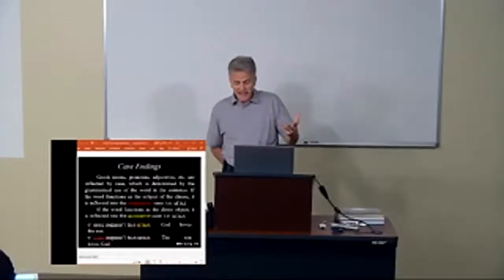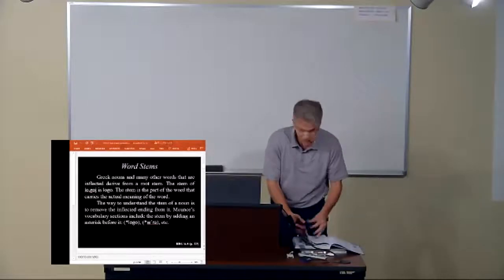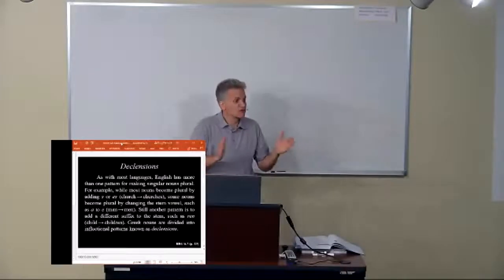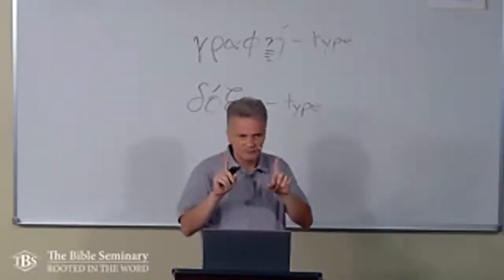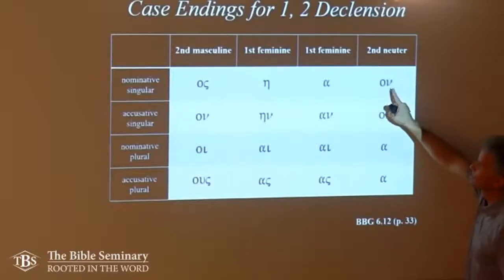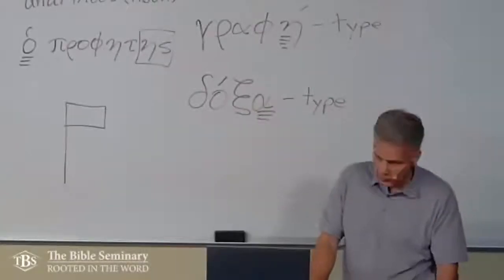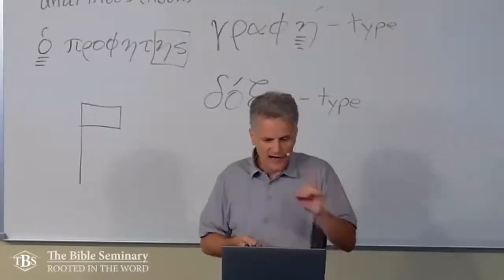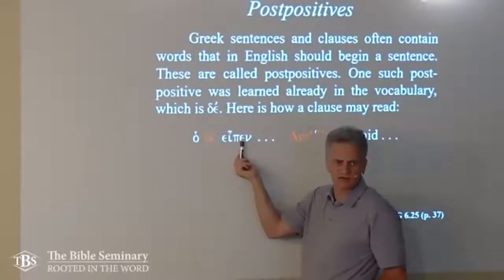TBS Greek 501 2018-09-10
The Bible Seminary, Greek 501, Fall 2018